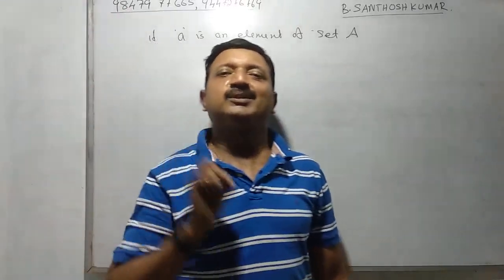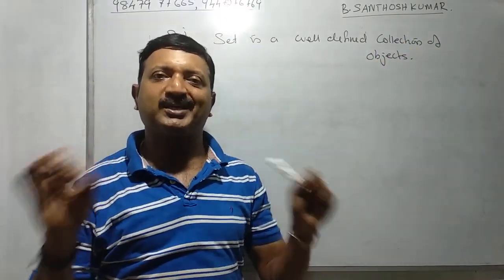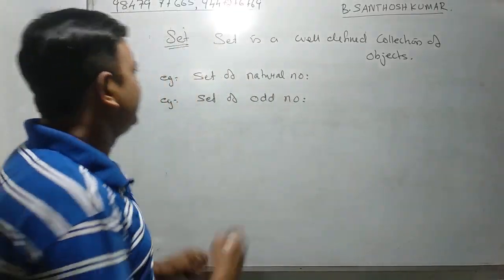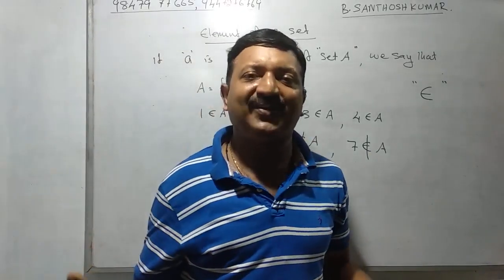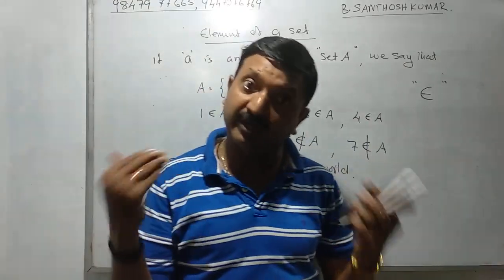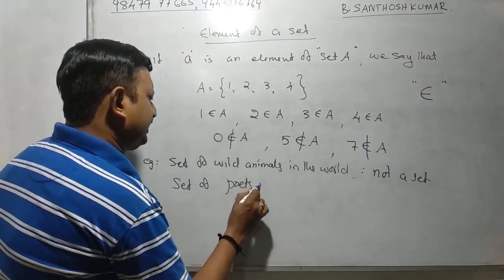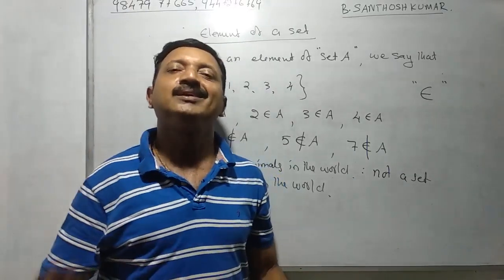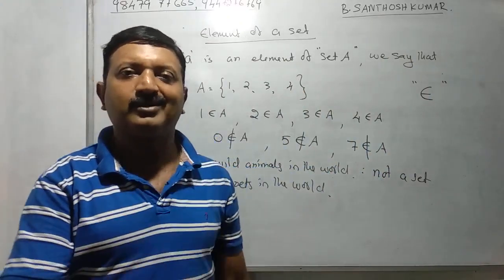Plus one first Chapter SETS,santhosh's tuition for maths. mannar& mavelikkara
plus one chapter Sets, base class of sets, important of Sets, introduction to set, online class sets.